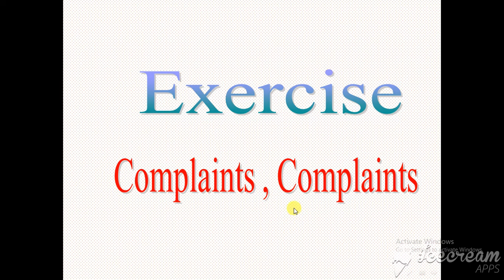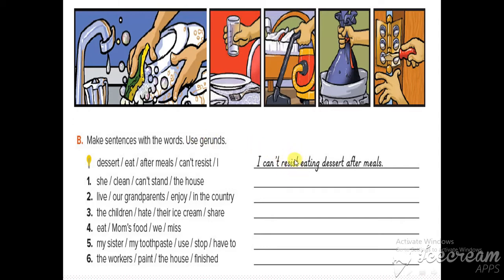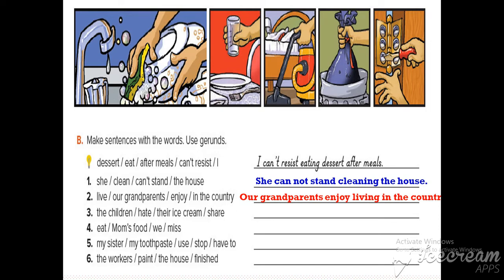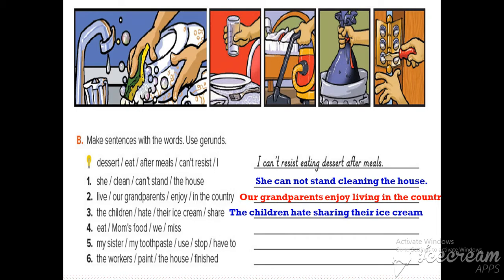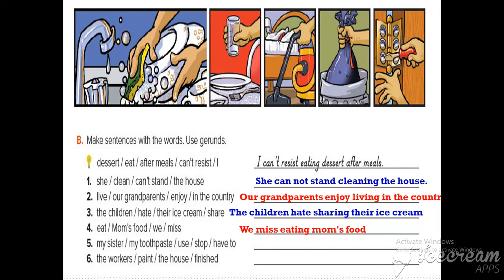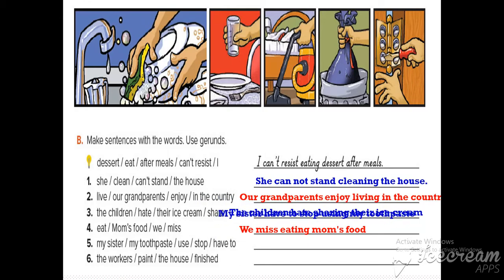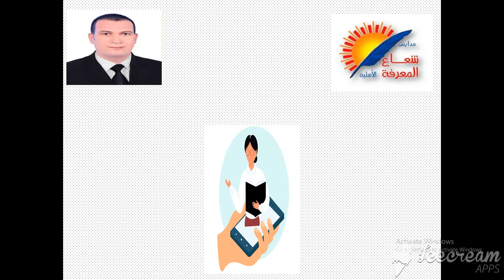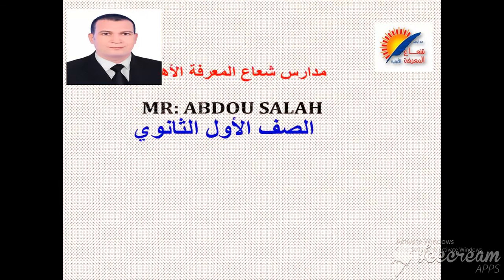الصف الأول unit 3 الثانوي Present Perfect Simple Tens6